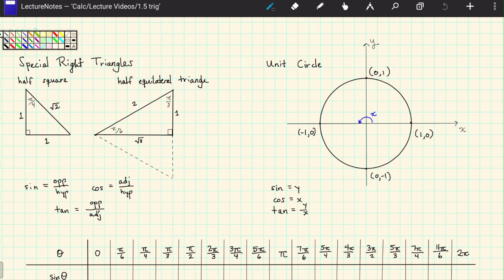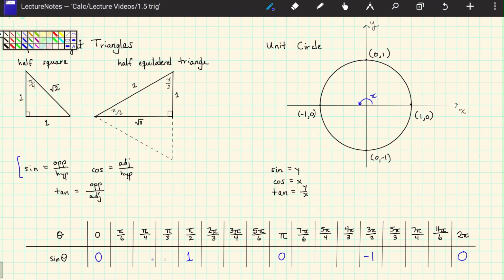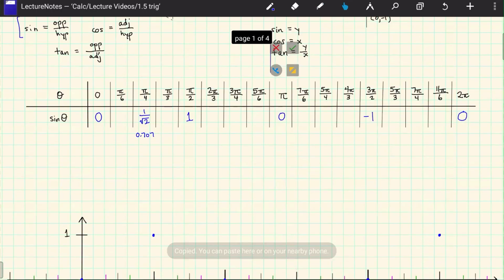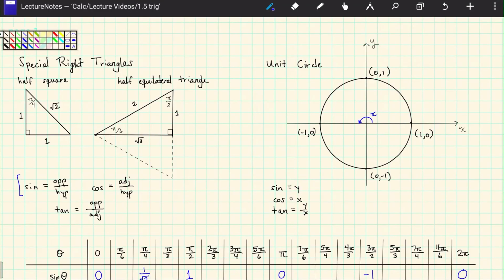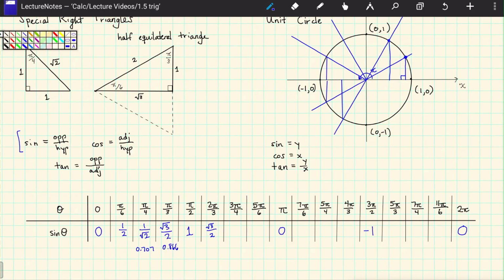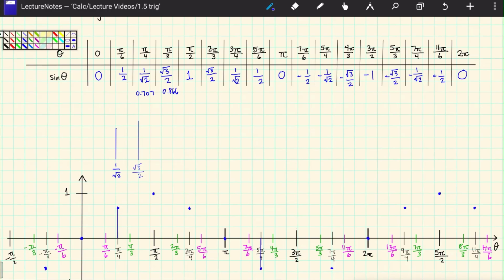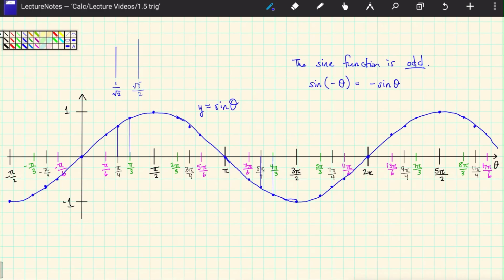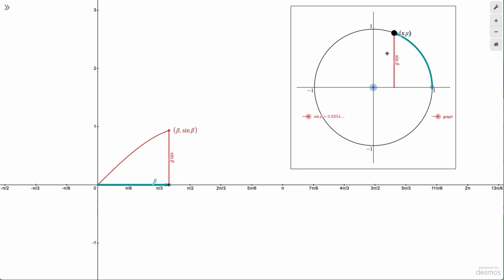Graphing the Sine Function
a detailed look at graphing the sine function